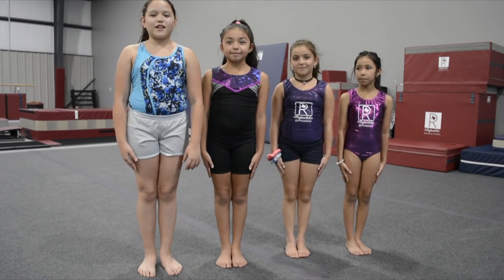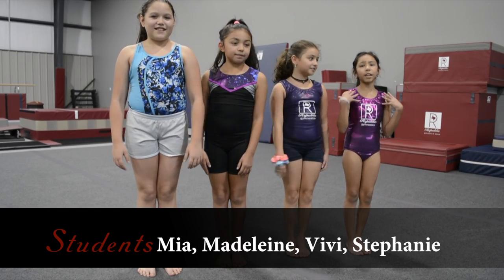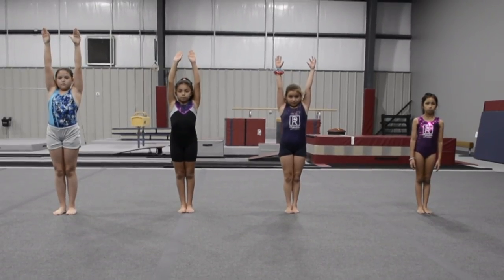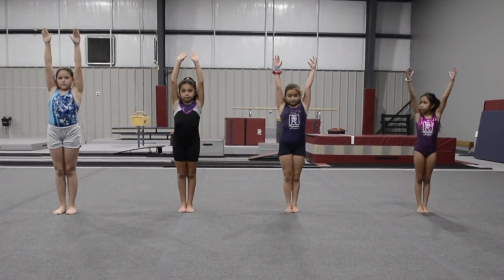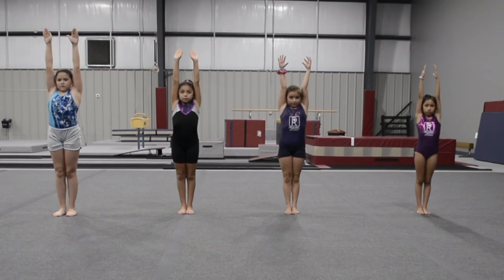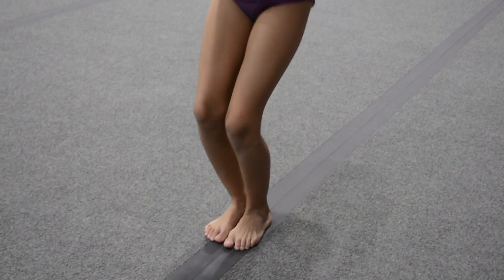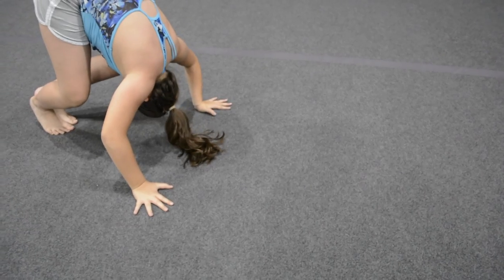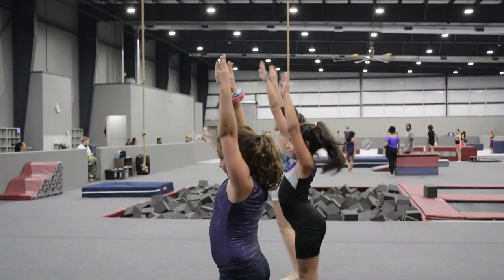TRICKS AND TIPS : ADVANCED FORWARD ROLL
Learn how to do an advanced forward roll from some of out students.

Learn new tricks and tips every Tuesday from a Republic Gymnastics and Dance coach.